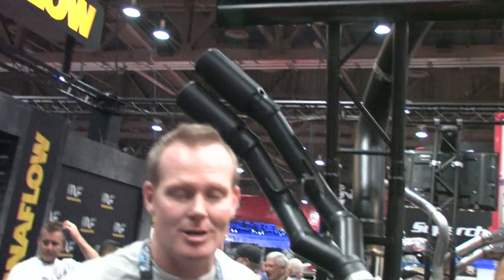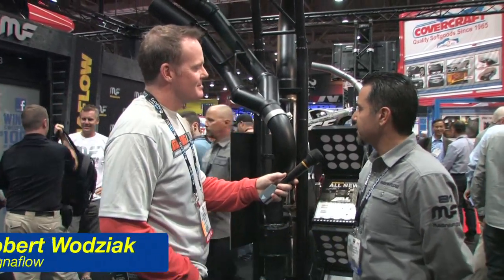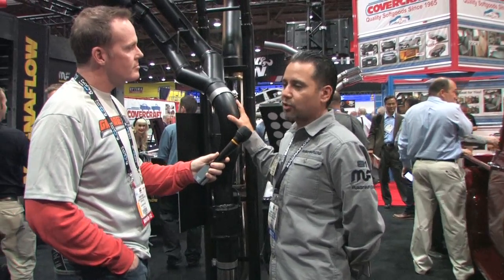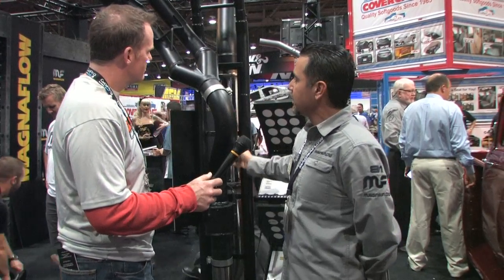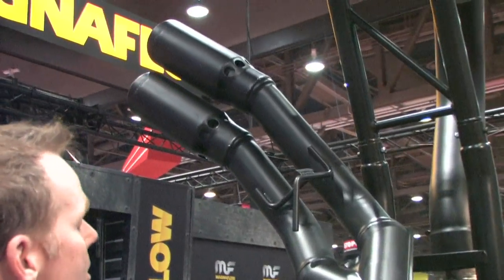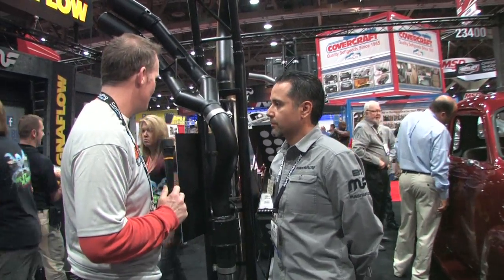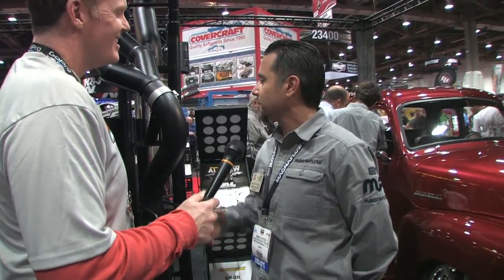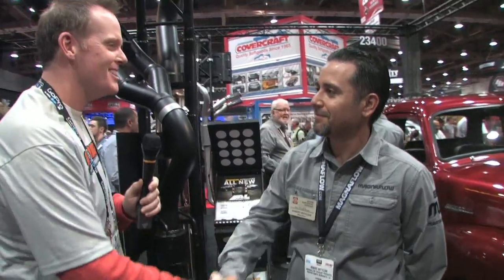Sema12_MagnaFlowBlk_BlackCeramicCoated-YouTube